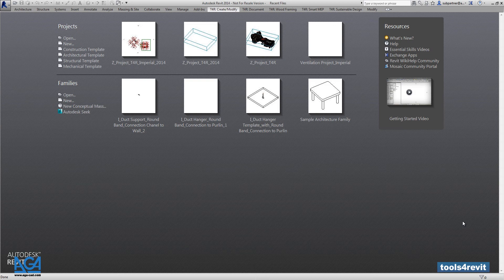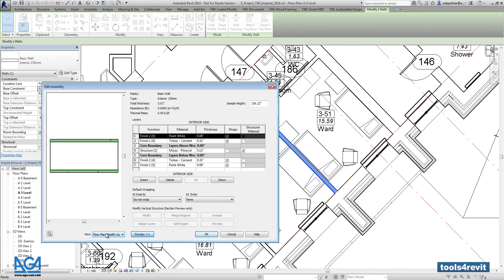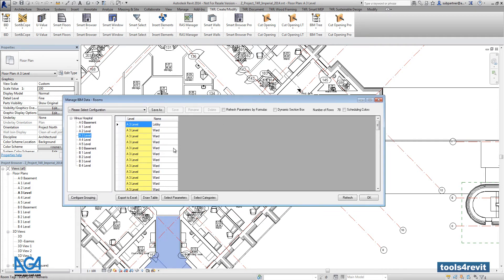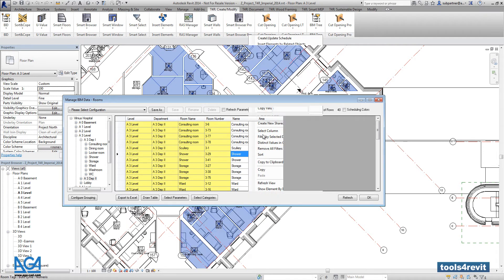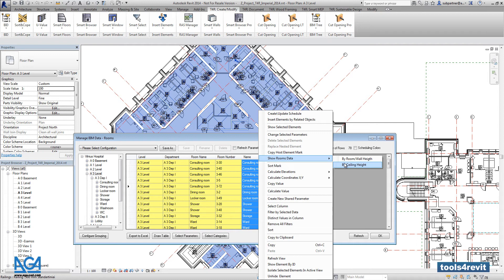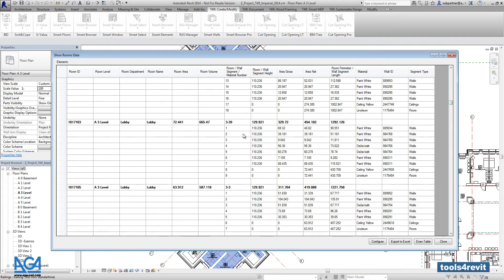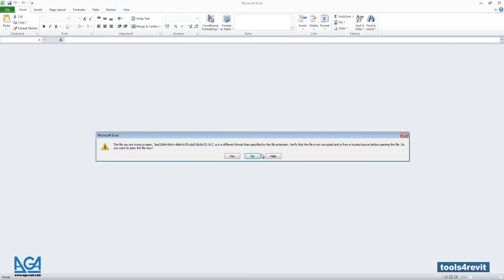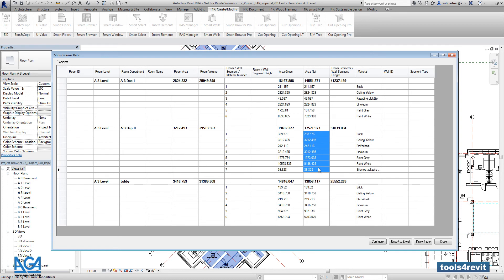How to Get Room Material Finishes in a Revit Project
How to get wall, floor, and ceiling finishes by room in a Revit project using Agacad's Smart Browser plugin.

► Search, organize and manage Autodesk® Revit® families and properties with this powerful, user-friendly BIM software. Avoid chaos with centralized libraries for all teams. Easily access elements directly in Revit. Batch-edit parameters for hundreds of families at once.

💸 Short on cash? 💵 Use the totally FREE VERSION of Smart Browser!